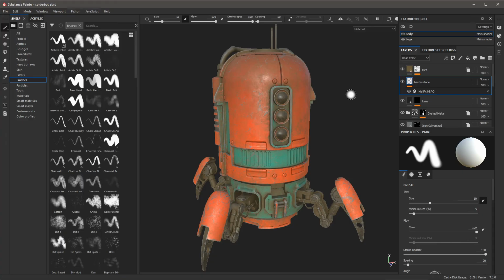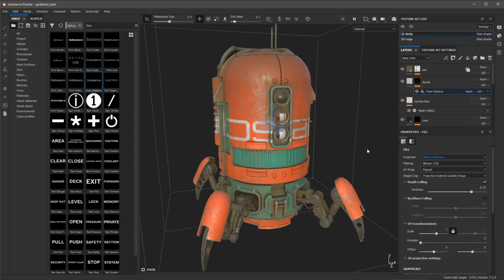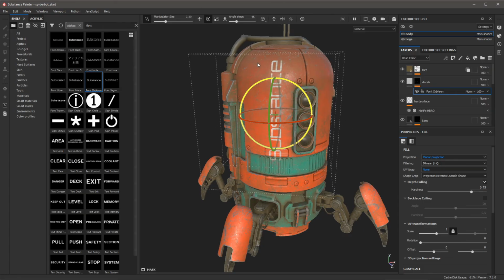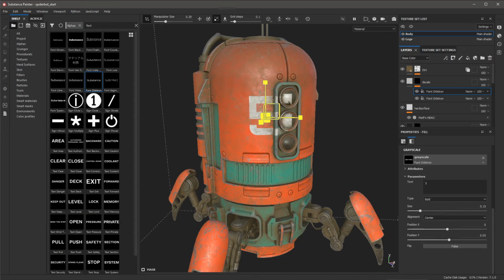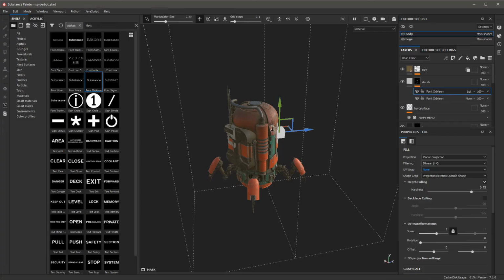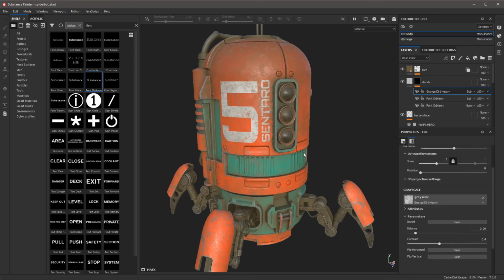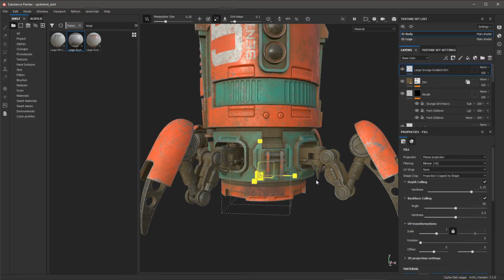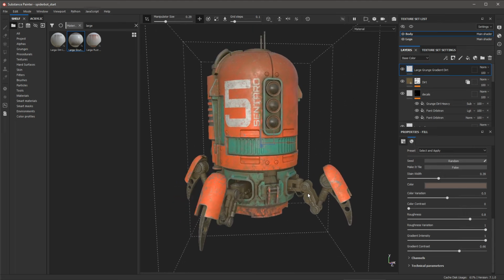Substance Painter 2021 Getting Started Part 04 Adding decals